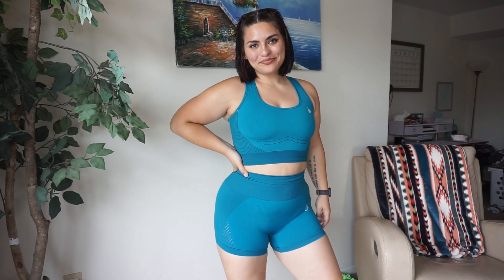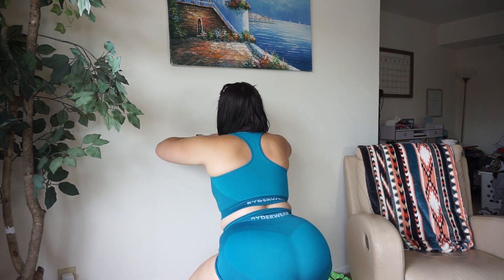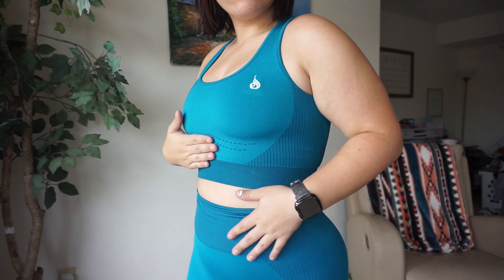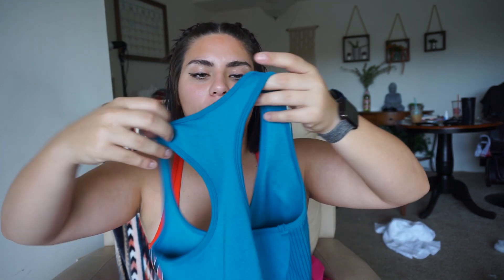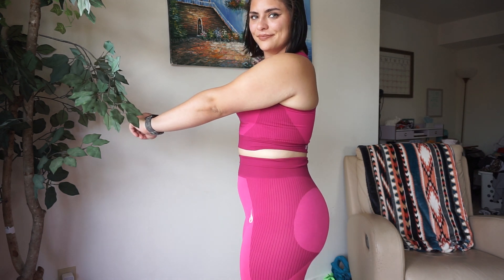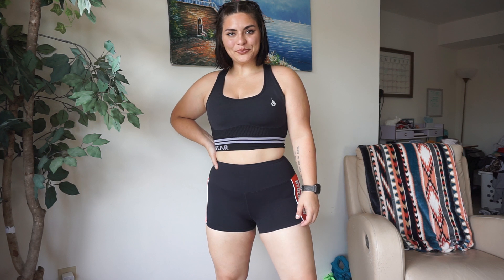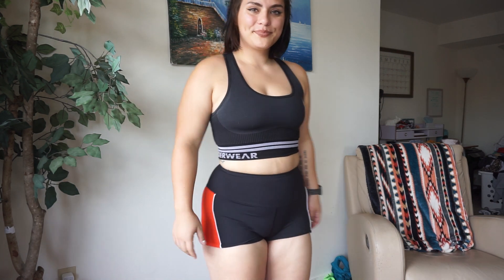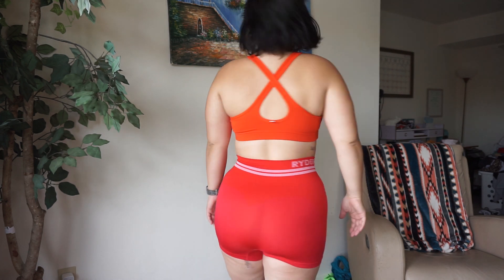RYDERWEAR TRY ON HAUL/REVIEW! NEW SEAMLESS SHORTS & LEGGINGS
AHHHHHHH Hello Hello!!

I know its been a long time but ive recently gotten a new job and im finding it hard to balance everything. I hope you guys enjoy todays haul!